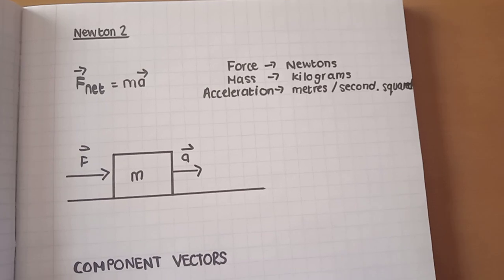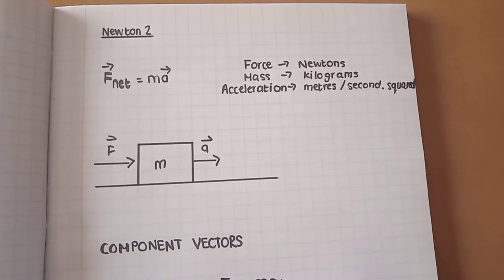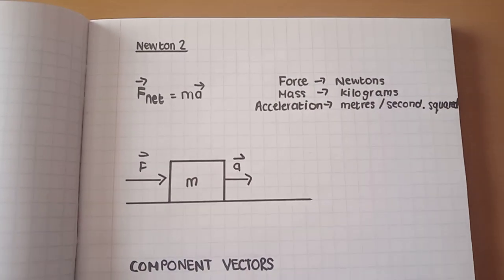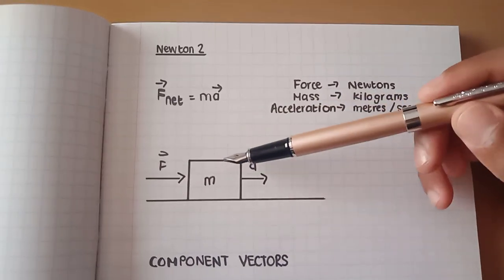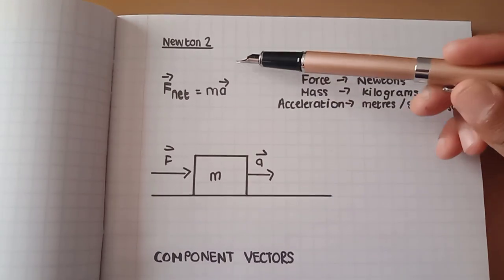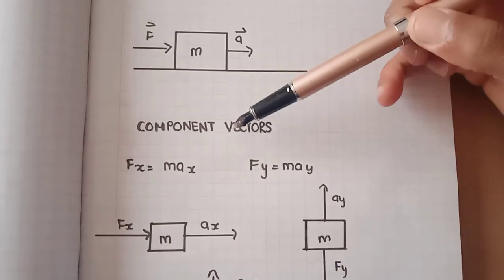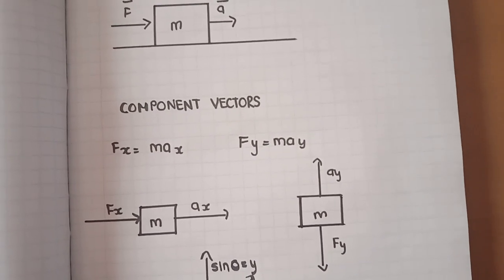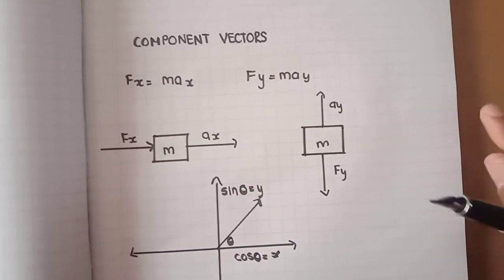Newton's Second Law of Motion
Hi everyone 😁

Parts 3 and 4 will be coming soon 🔜🔜